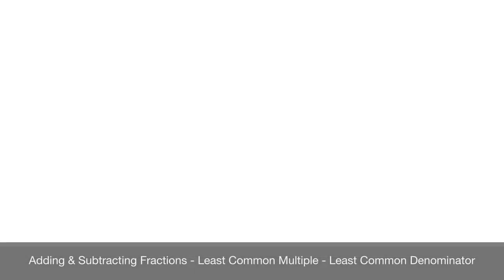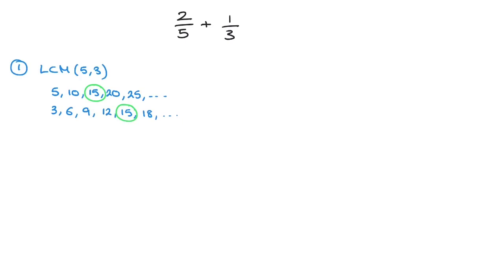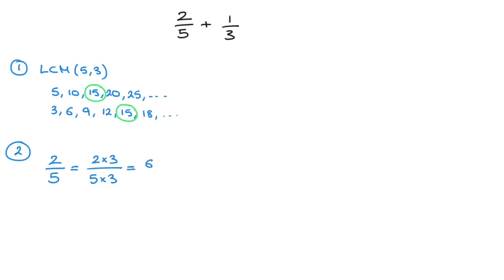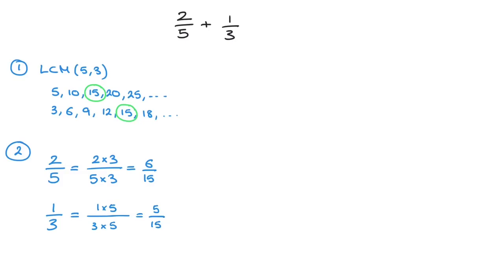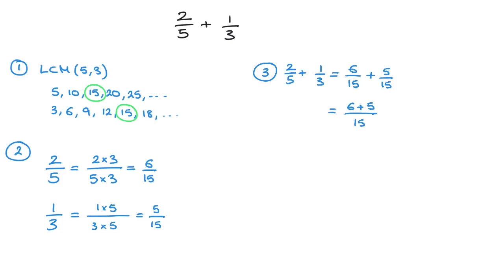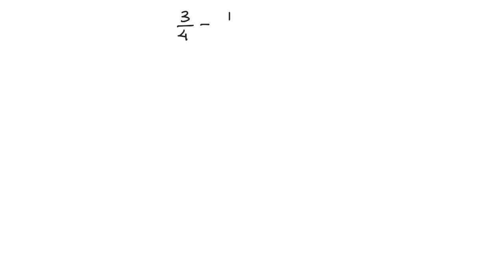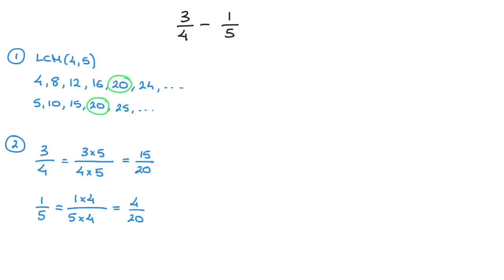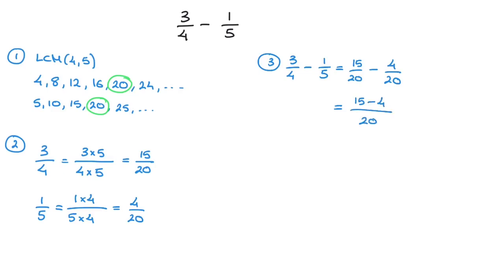Adding and Subtracting Fractions - Least Common Multiple - Least Common Denominator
We learn how to add and subtract with fractions by finding their least common denominator, which equals to the least common multiple of the denominators. The method, or technique, is explained in three steps and illustrated in this tutorial with several worked examples.